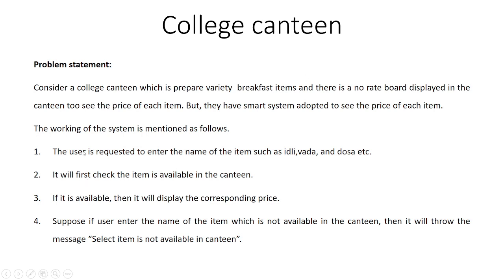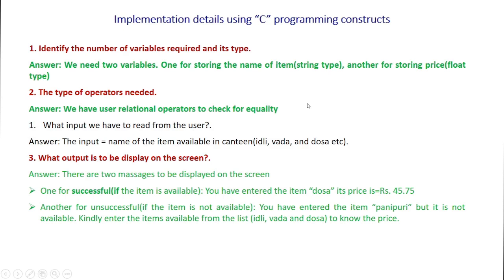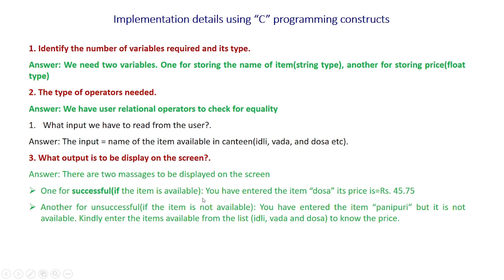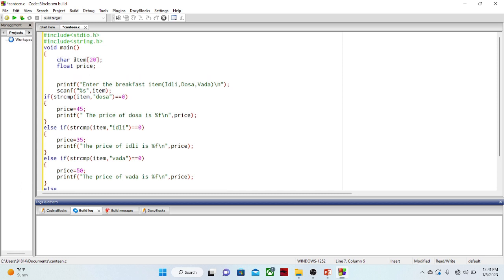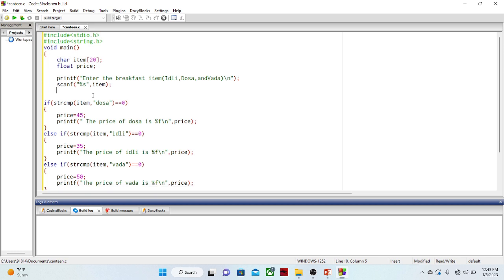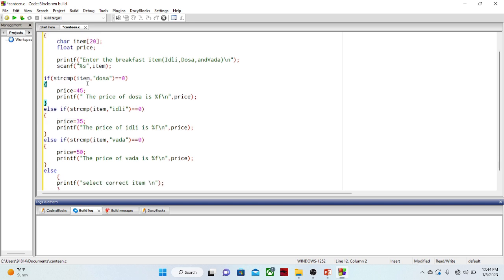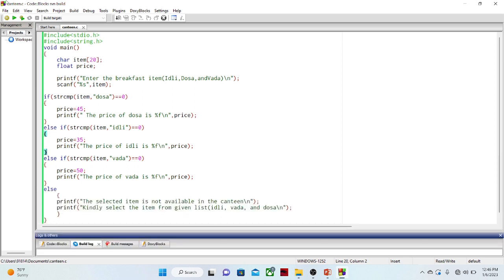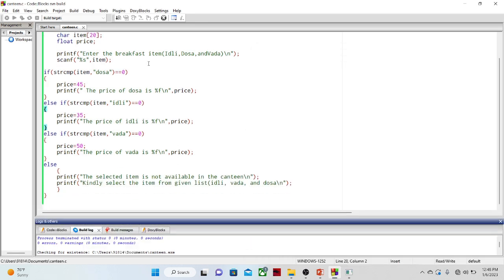How to implement a C-program for real world problem?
In this video I have considered a very simple real world canteen problem statement and demonstrated the C-program implementation from the
scratch.